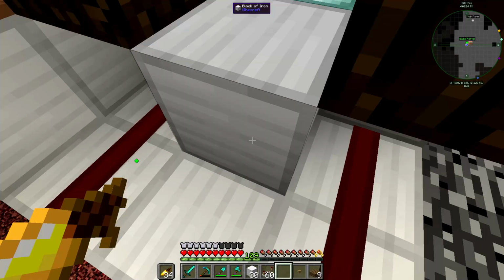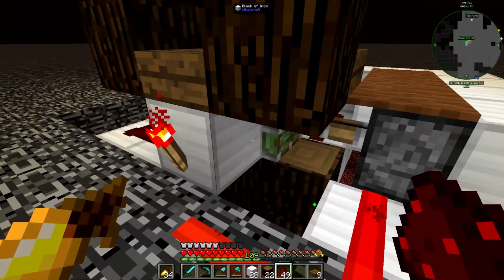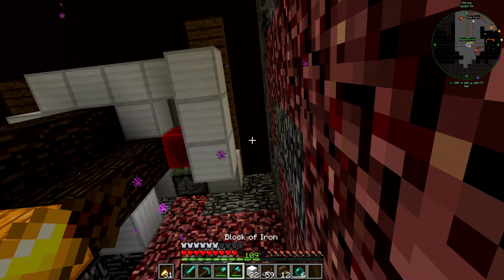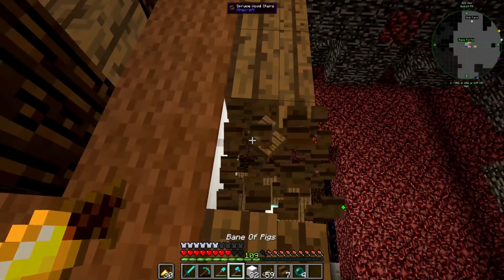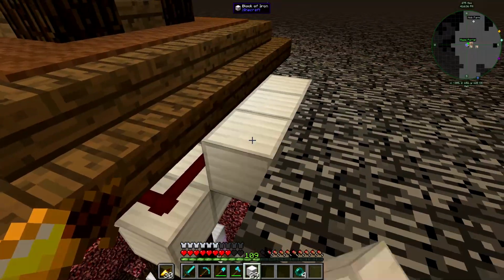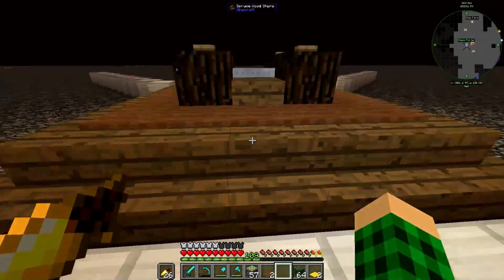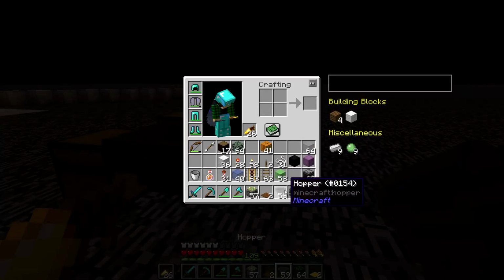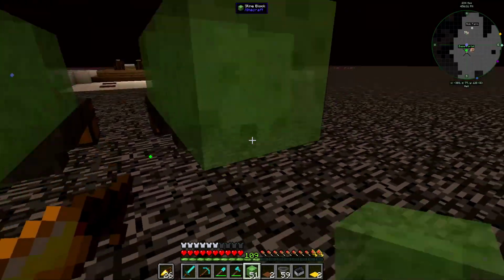Ebrius SMP - EP45 - Nether Elevation - Minecraft 1.12.2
Like if you enjoyed, it really helps me out!

Timelapse Music by Tobu:
Tobu - Roots